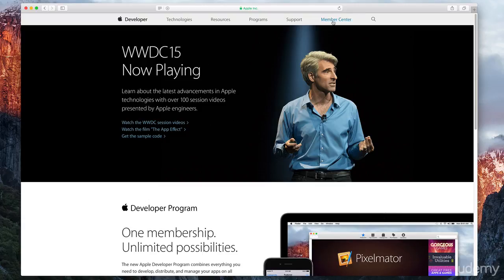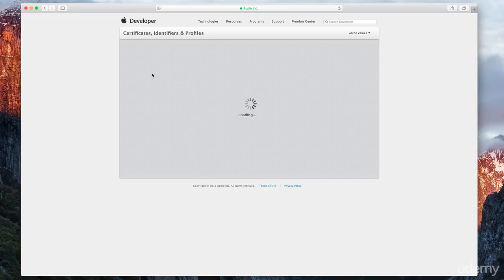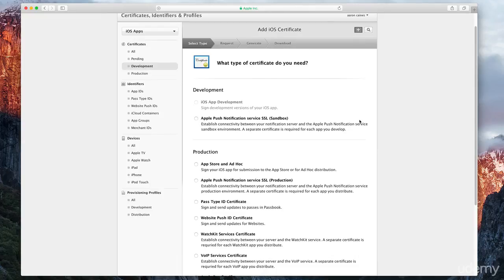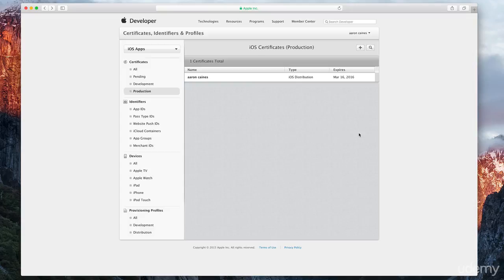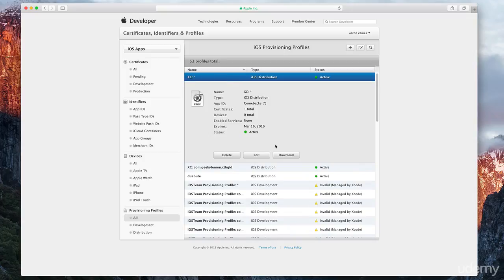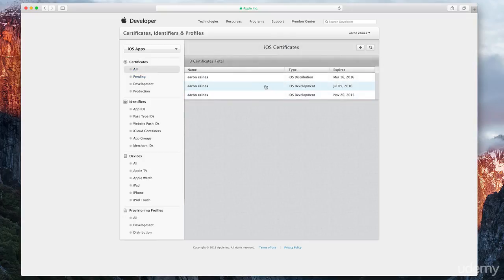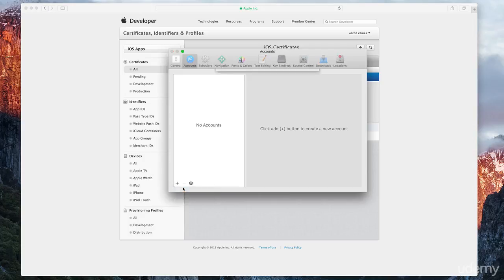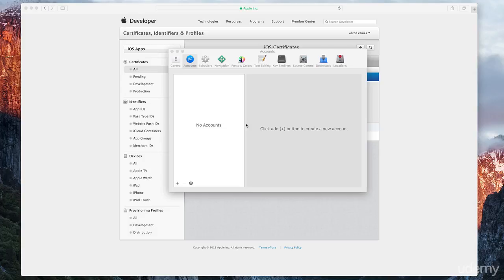05 Create Download and Install Certificates